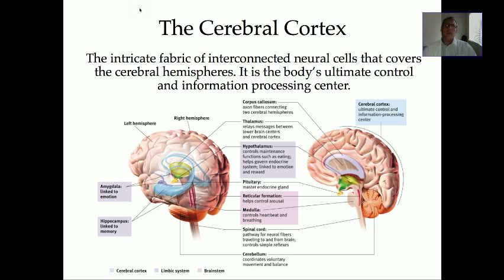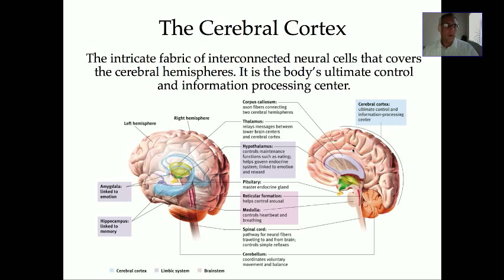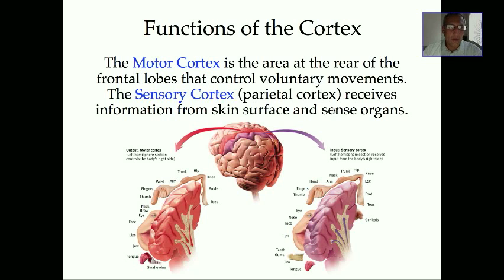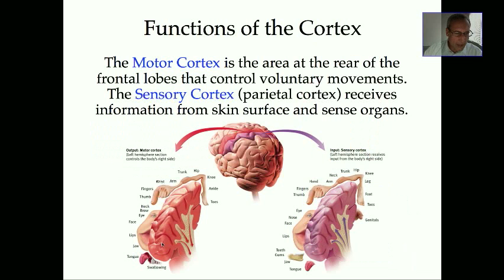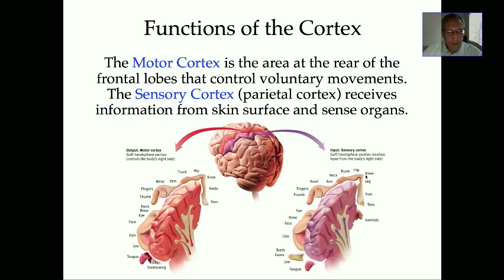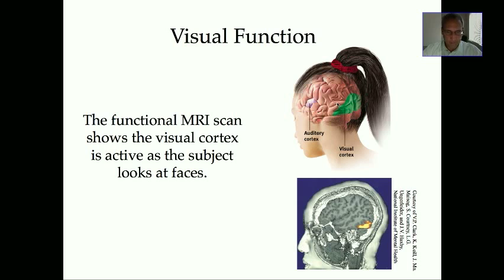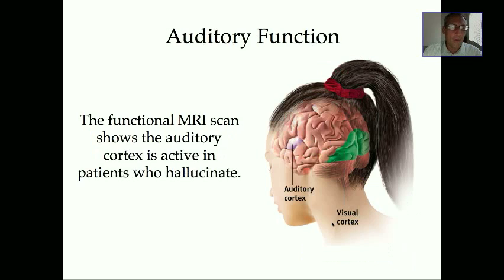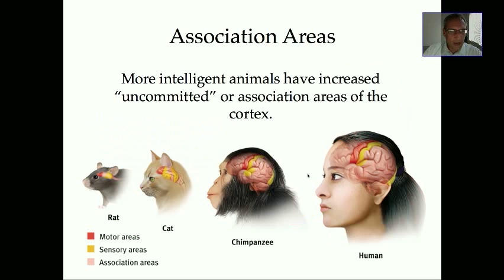Cerebral Cortex (The Brain-Part 3)